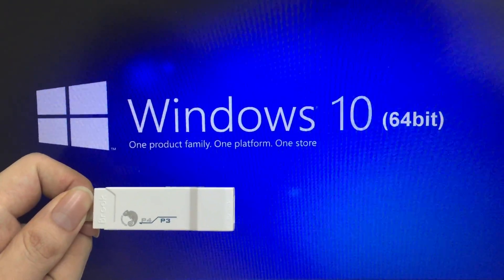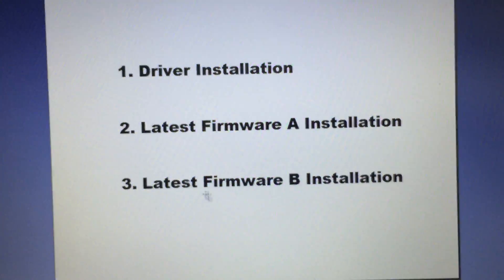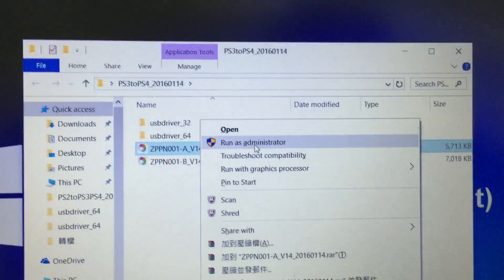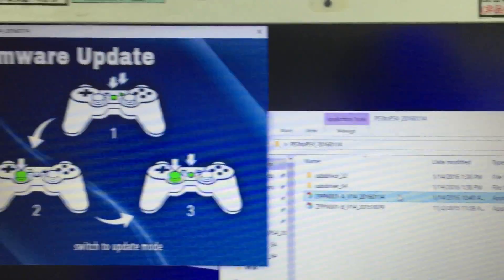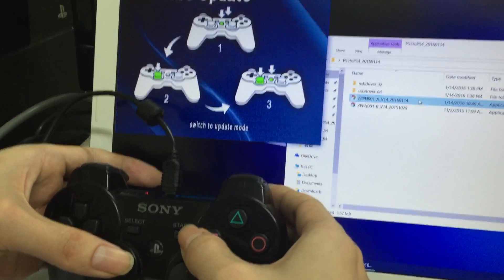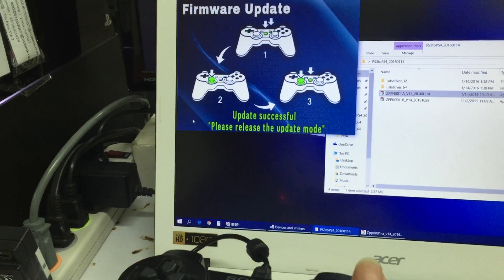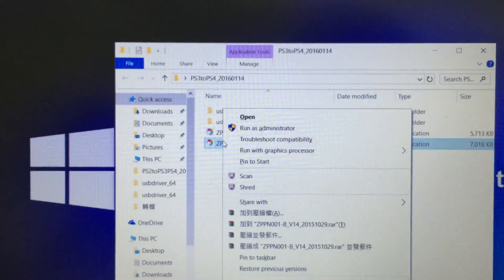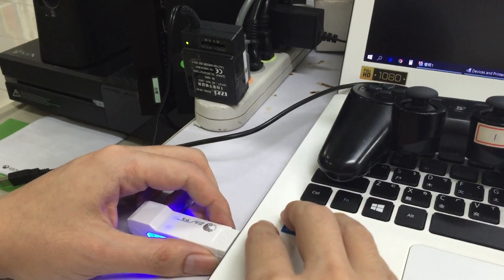【Brook Gaming】BROOK PS4 Series Converter Firmware update tutorial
We Back You UP！